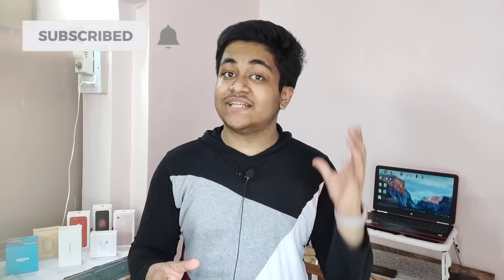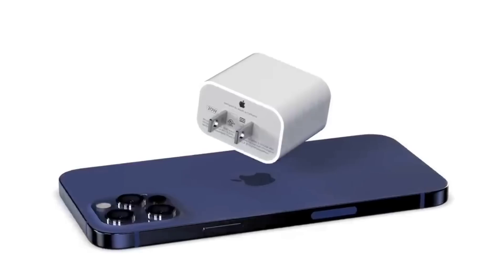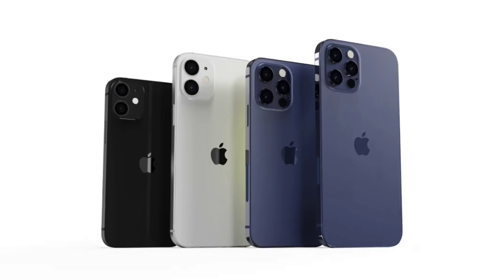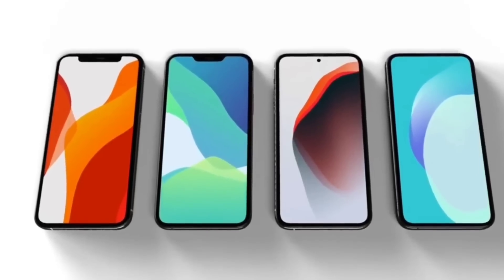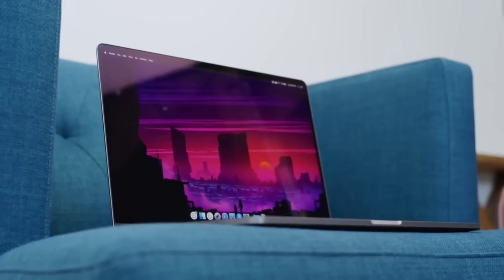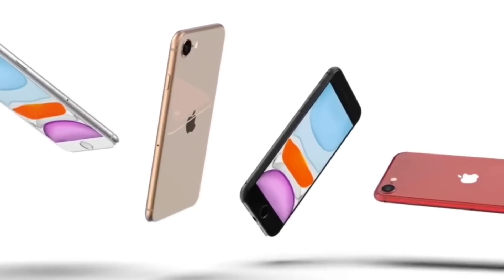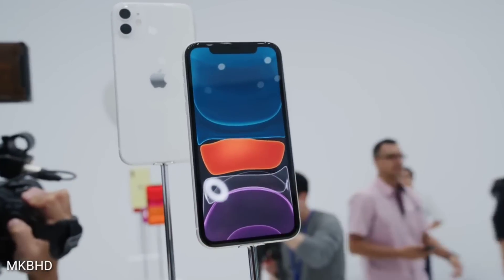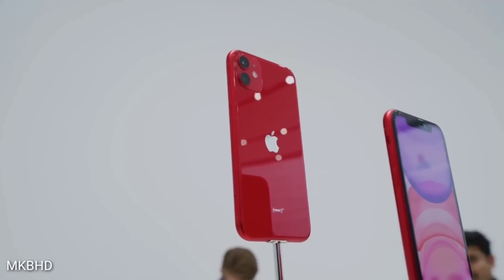iPhone 12 Series News - A14 Chip, Braided Cable & More!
I have a Podcast in 'Technology' category, Called as 'AGT tech (podcast)'

The concepts & renders shown in this video are made by "Everythingapplepro"